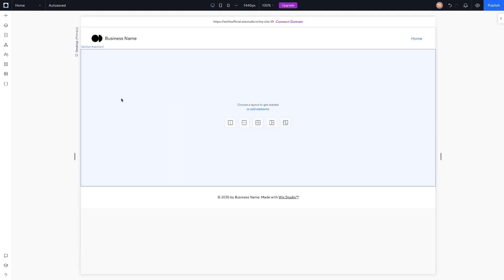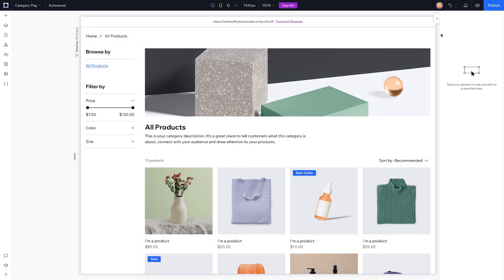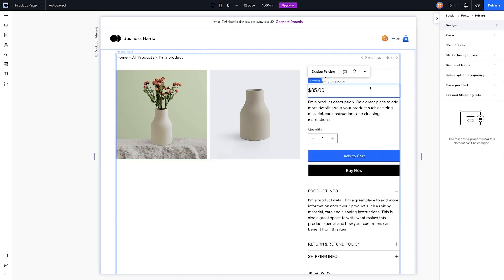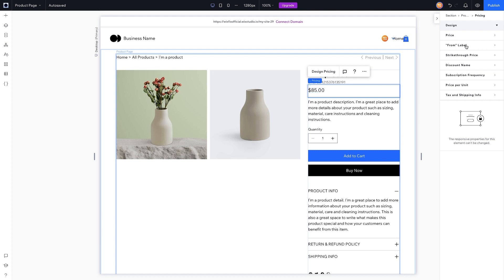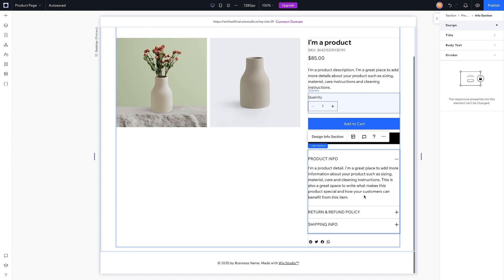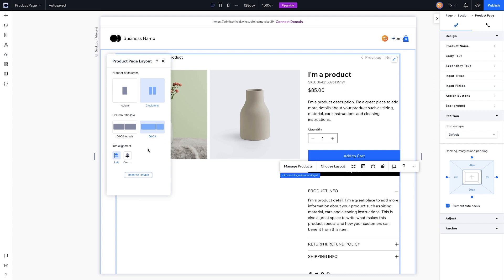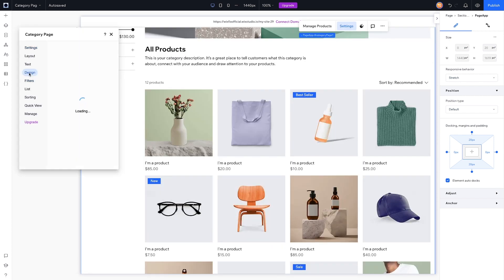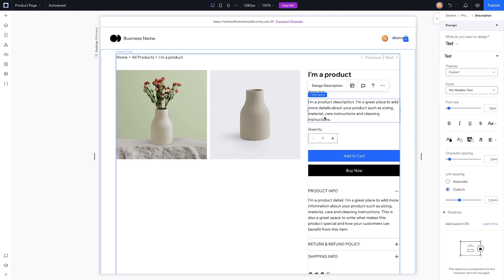Editing Ecommerce Product Pages in Wix Studio | Wix Fix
In today's video, we will be checking out all the settings for editing the ecommerce product page in Wix Store's app in Wix Studio.